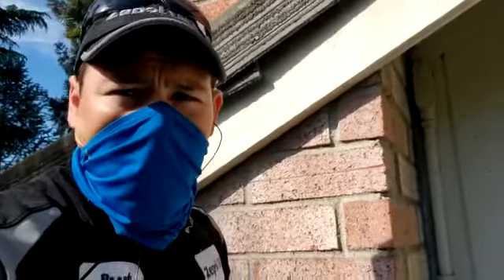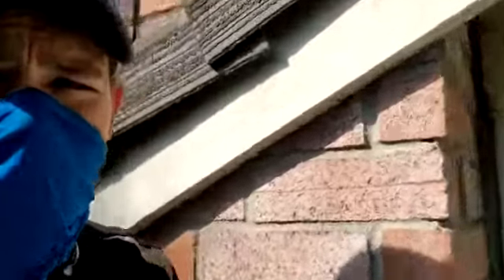Bat removal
If you think or know pests are in your home, schedule a free inspection. If any pests are found, we'll get them out and protect you from future infestations. With professionally trained technicians and 15 years of experience eliminating pests, we'll make sure you're protected.

Schedule a service visit online now!

CALL TO GET AN ESTIMATE  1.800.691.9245
ZepolLabs.com